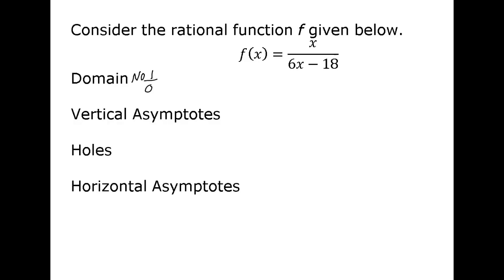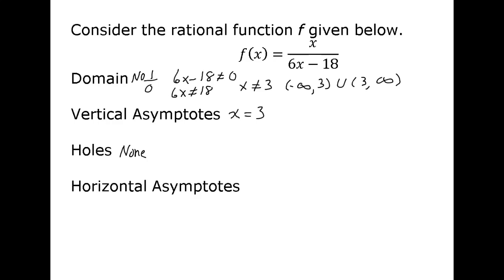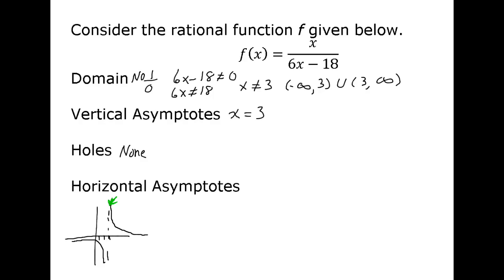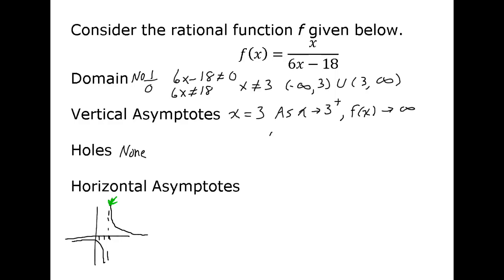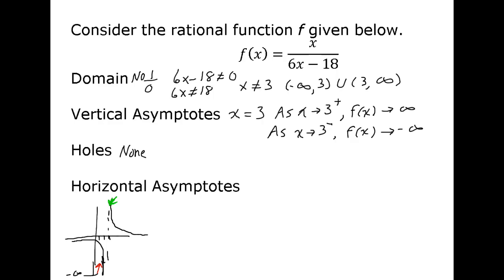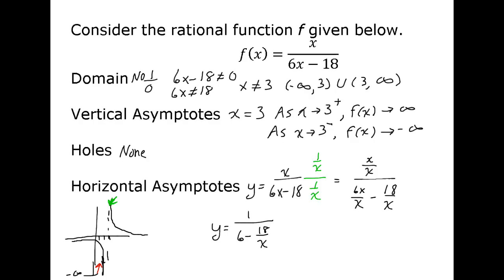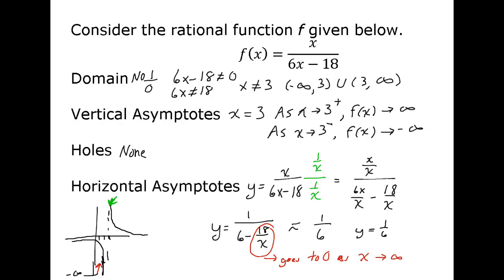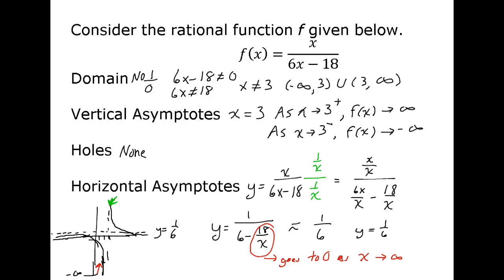Lesson 48 Graphs of Rational Functions